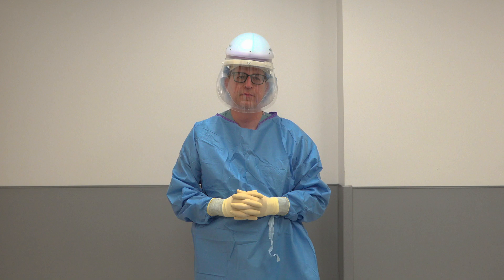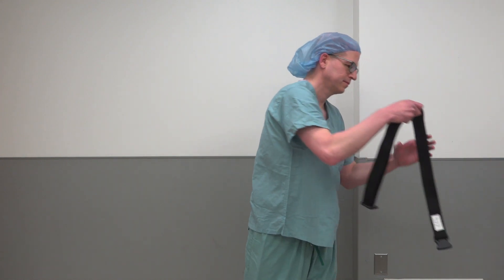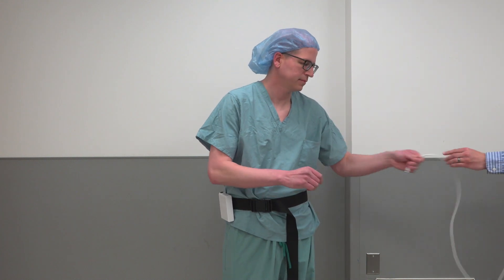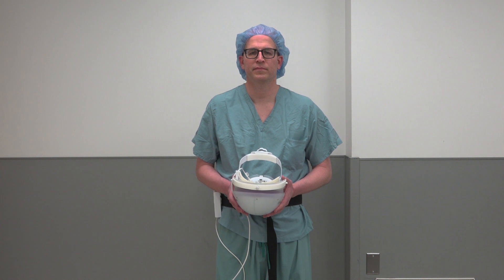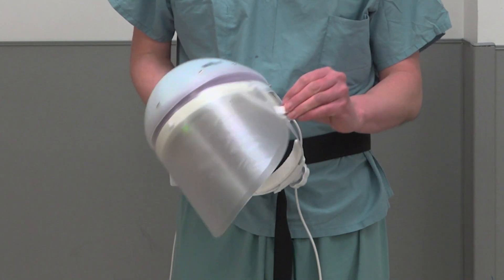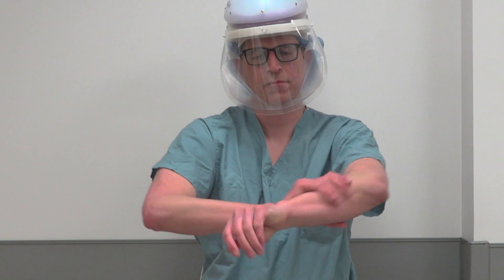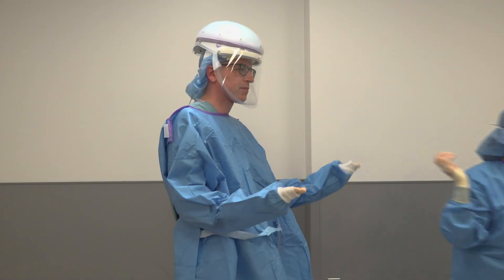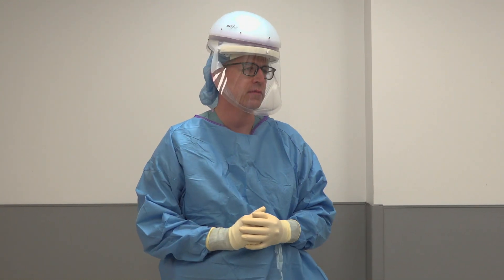PPE Donning and Doffing for COVID-19 Tracheostomy Surgery.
This video demonstrates updated recommendations for proper donning and doffing of enhanced personal protective equipment for COVID-19 tracheostomy surgery.